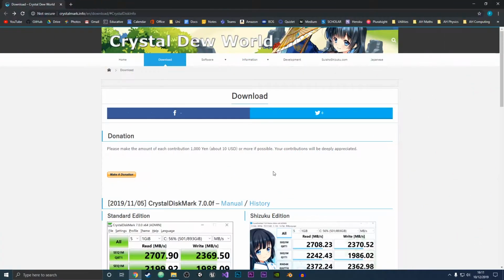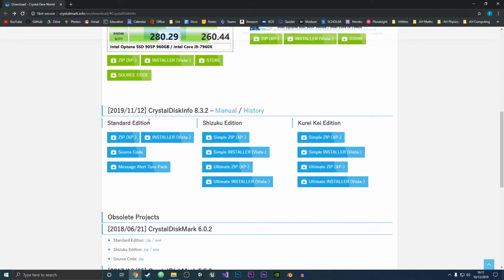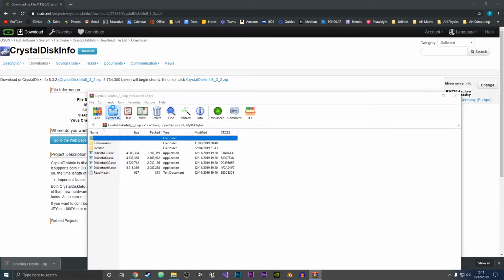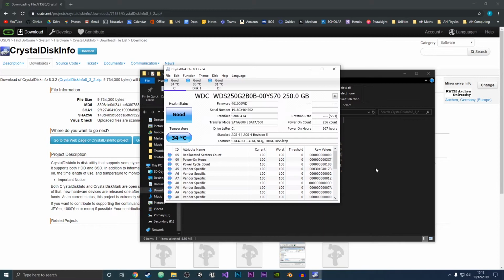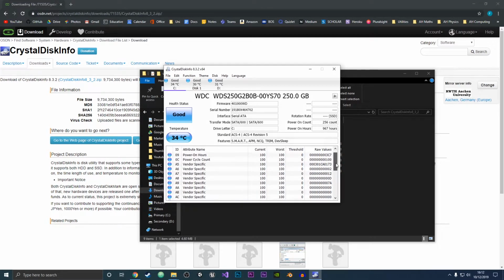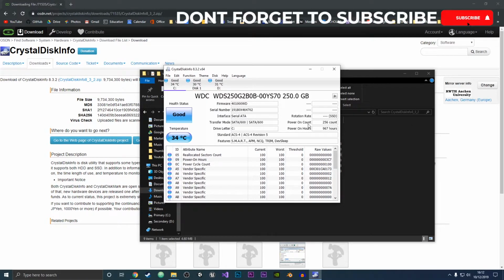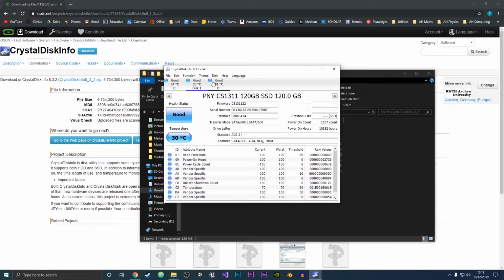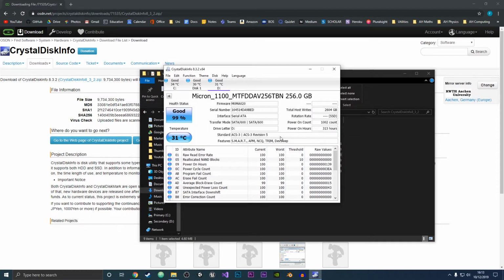How to Check Your SSD's Health in Windows 10/11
In this video, we'll show you how to assess the overall health and performance of your Solid-State Drive (SSD) using built-in Windows 10/11  tools. Knowing the health status of your SSD is crucial for ensuring its longevity and preventing data loss.